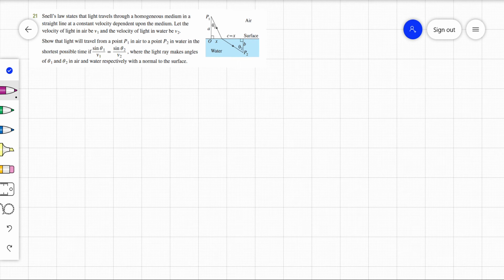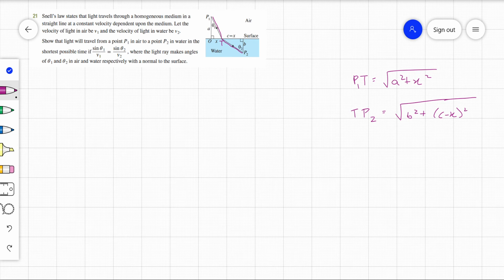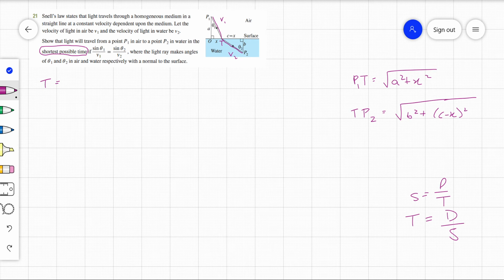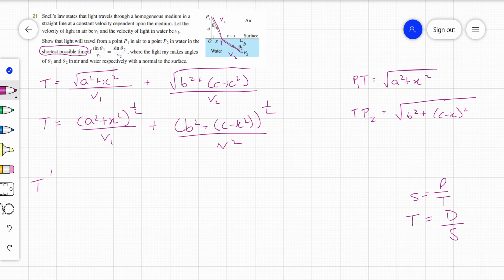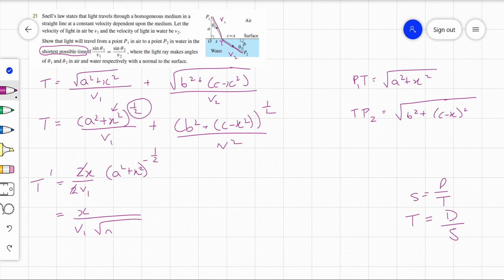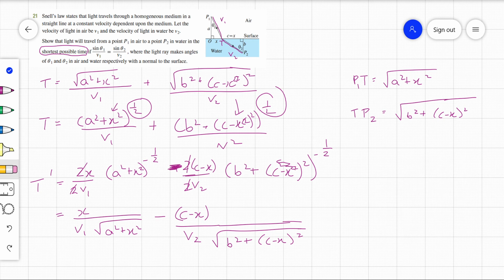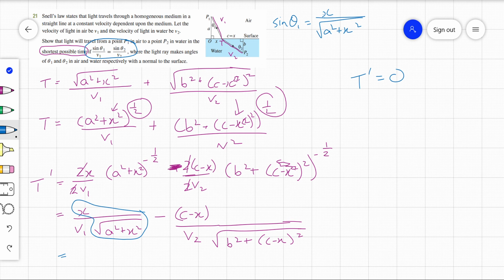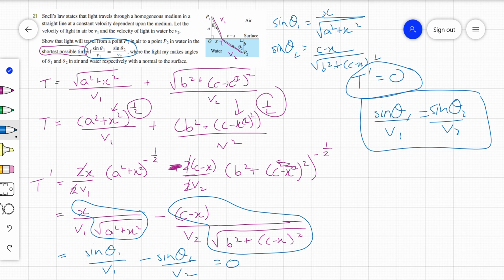12Ext1 Ex4H Q21